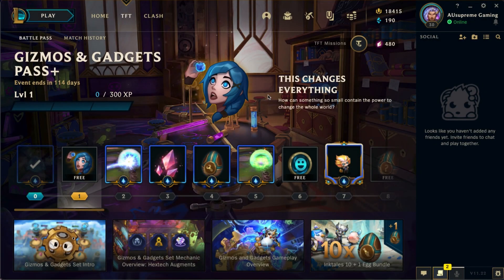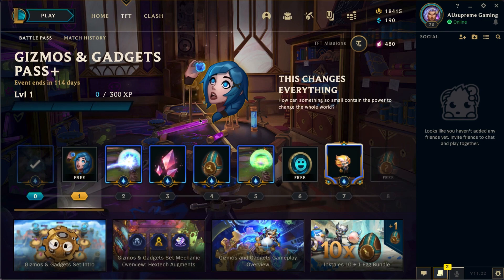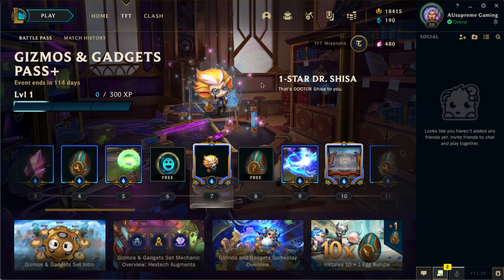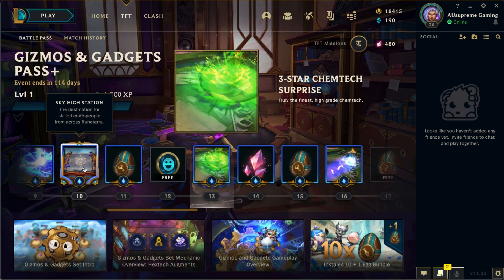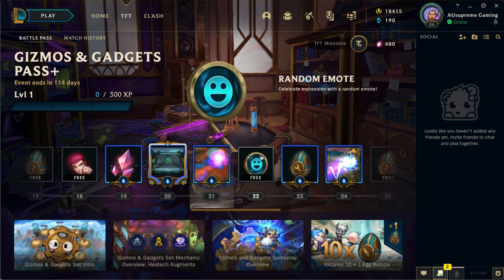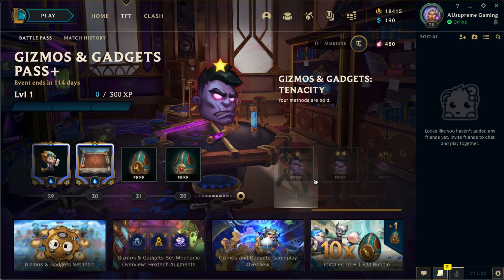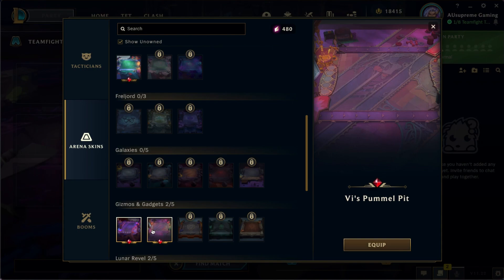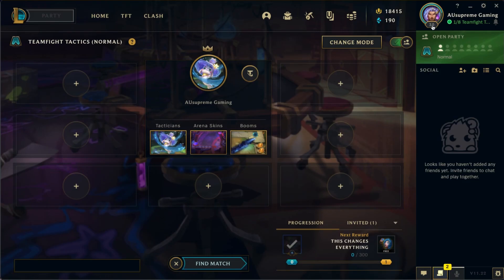TFT Set 6 Gizmos & Gadgets Pass, Arenas, Booms, & more! | Teamfight Tactics Set 6 PBE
Please consider dropping down a like